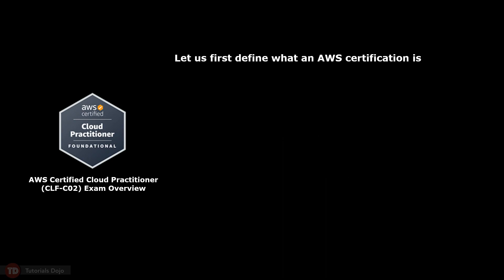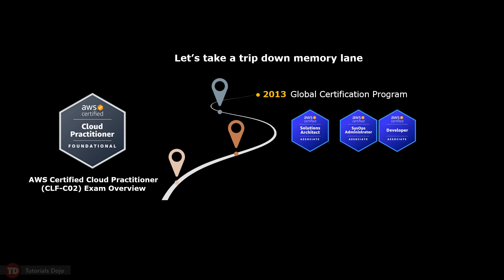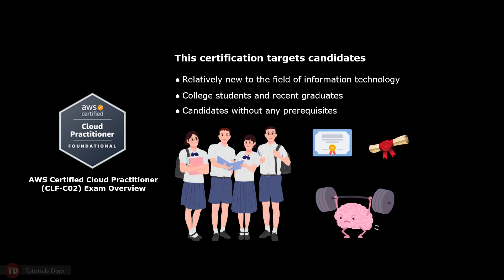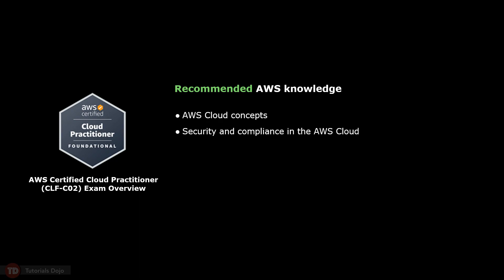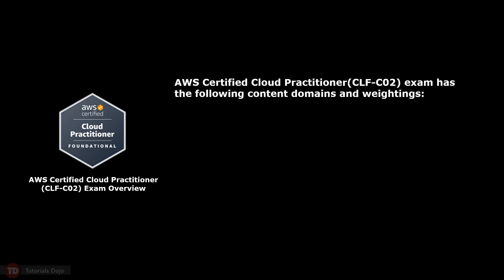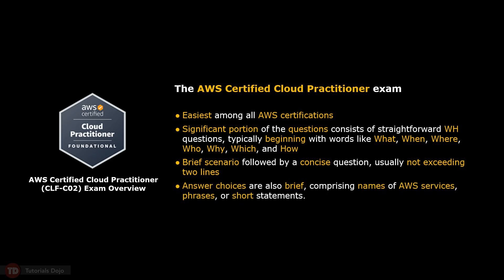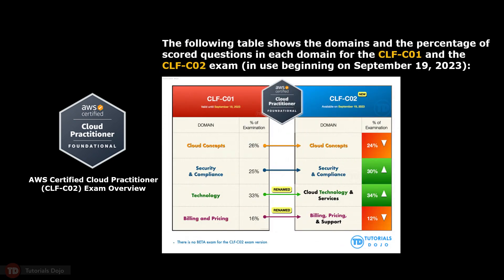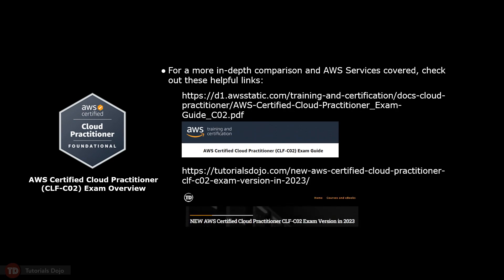AWS Cloud Practitioner CLF-C02 Exam Guide Overview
Know the different exam topics and knowledge areas for the new AWS Cloud Practitioner CLF-C02 exam version. The AWS Certified Cloud Practitioner exam is perfect for individuals who are quite new to cloud computing, such as fresh graduates, management professionals, or even career shifters.

Start your exam preparation today with this FREE AWS Cloud Practitioner Essentials course

Presented by:  Amiel Palacol (AWS Community Builder)